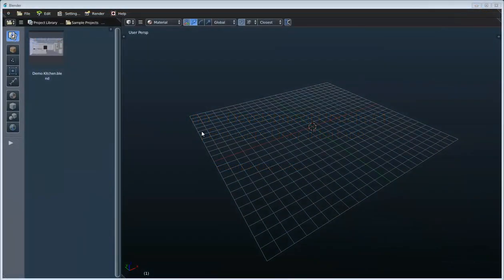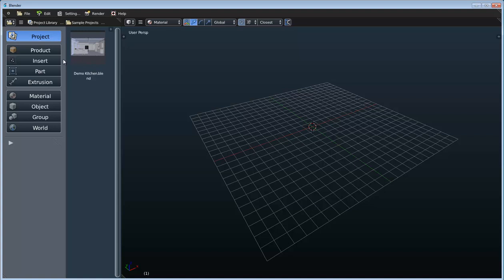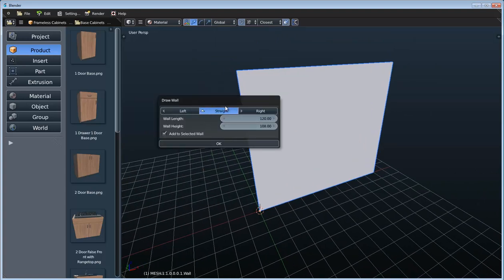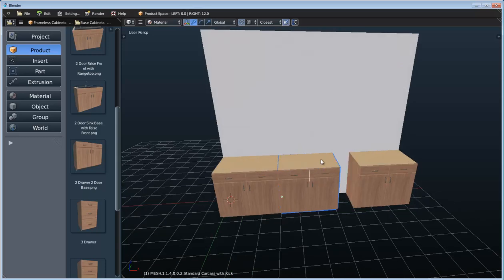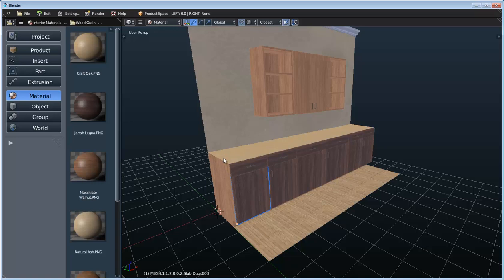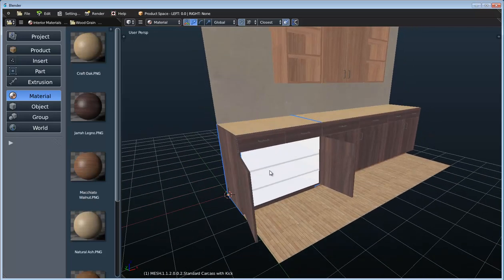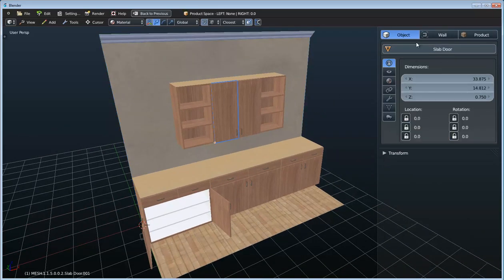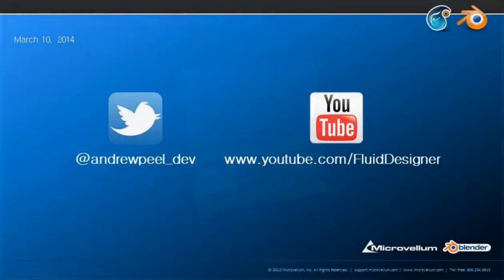Fluid Designer Development Update 1 - Modifying Blenders UI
This is the first development update on fluid designer where I discuss how we were able to modify Blenders User Interface to create a better workflow for interior design.